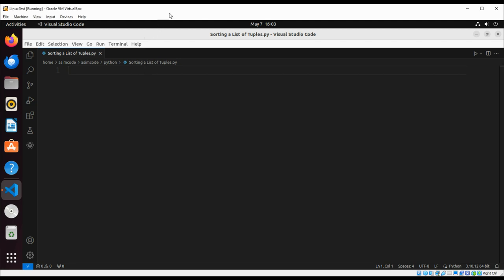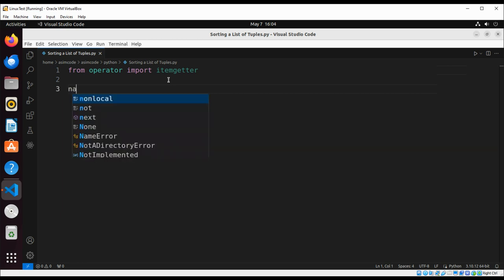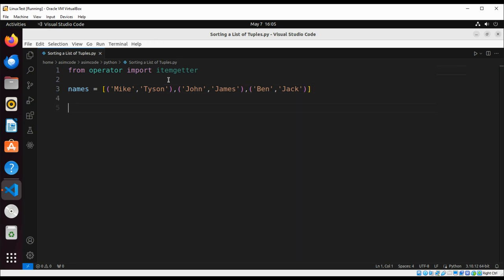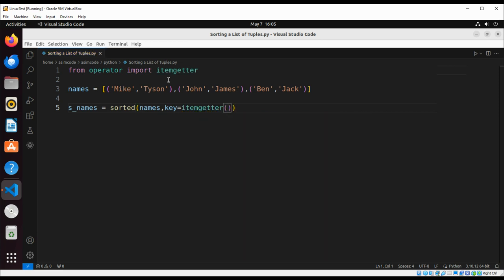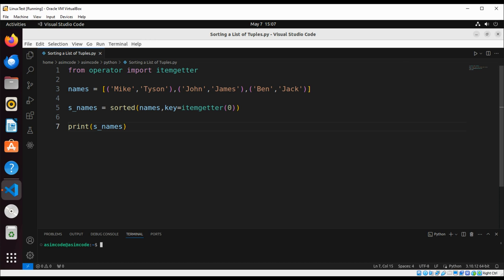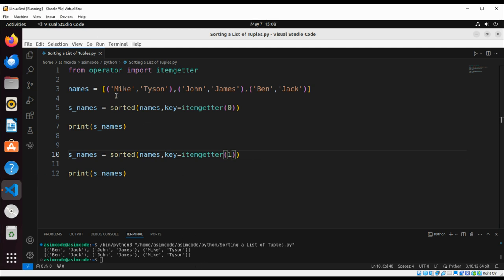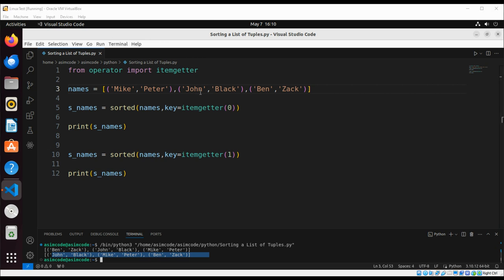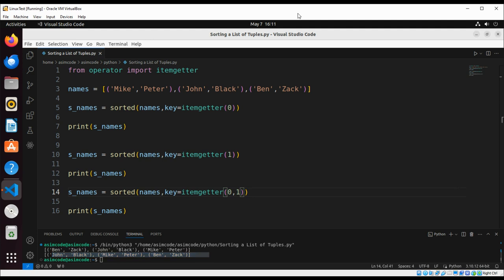How to Sort a List of Tuples in Python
Sorting a List of Tuples